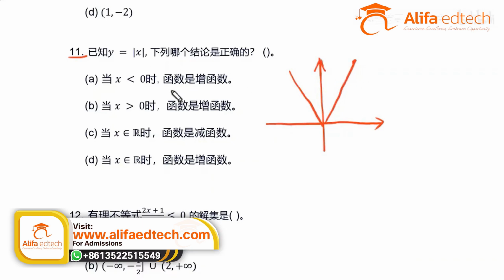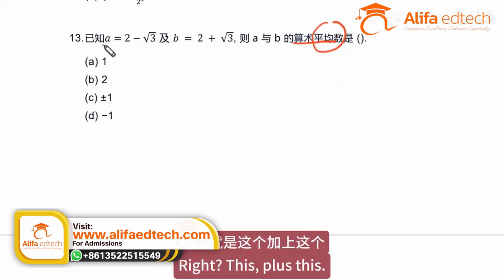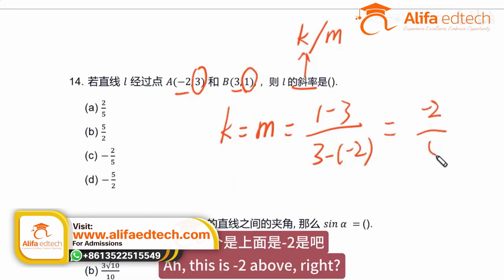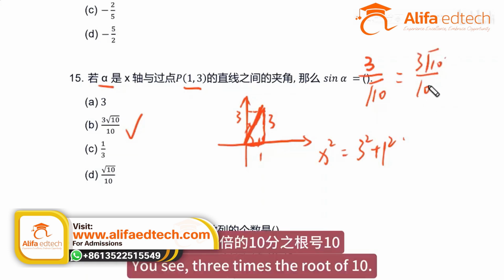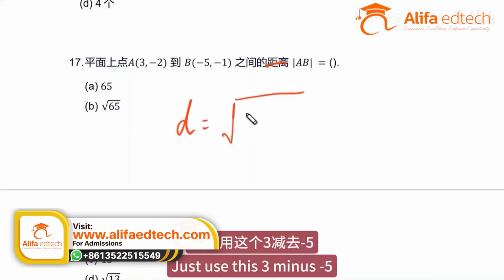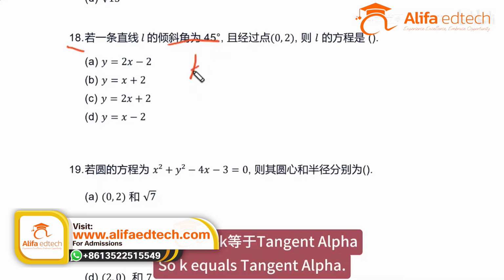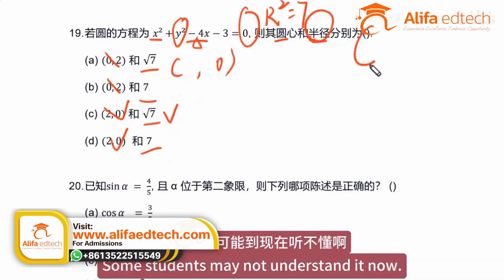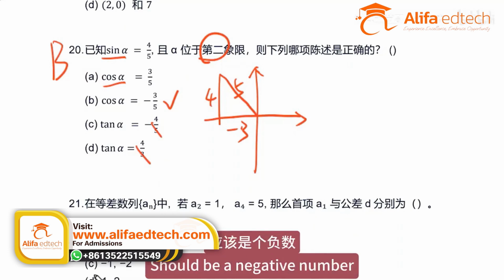CSCA Mathematics | Questions 11–20 Explained with Easy Exam Shortcuts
Why China?
1. World-class education (IB, A-levels, Chinese National Curriculum)
2. Learn the Chinese language and culture
3. Excellent STEM programs
4. Safe environment

📘 CSCA Mathematics | Questions 11–20 Complete Explanation

Prepare smarter for your CSCA Mathematics exam with this detailed walkthrough of Questions 11–20. In this lesson, each question is explained step by step using easy-to-understand methods, exam shortcuts, and quick solving techniques to help you answer multiple-choice questions accurately and within the exam time limit.

📚 Topics Covered:
✔ Functions
✔ Quadratic Functions
✔ Arithmetic Mean
✔ Coordinate Geometry
✔ Circle & Radius
✔ Distance Formula
✔ Slope of a Line
✔ Trigonometry (Sin, Cos, Tan)
✔ Arithmetic Sequence
✔ CSCA Mathematics MCQs

Whether you're preparing for the upcoming CSCA examination or reviewing previous questions, this lesson will help strengthen your mathematical concepts and improve your problem-solving speed.

🎯 This video is suitable for:
• CSCA Mathematics students
• International curriculum learners
• Students preparing for Chinese entrance examinations
• Anyone looking to improve mathematics MCQ solving skills

📌 Practice consistently and revise every topic to achieve better results in your examination.